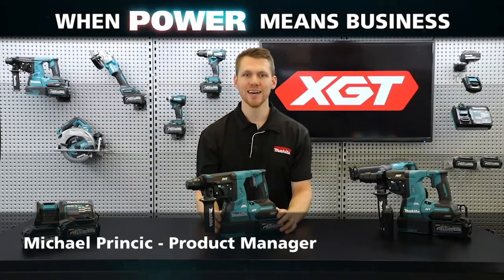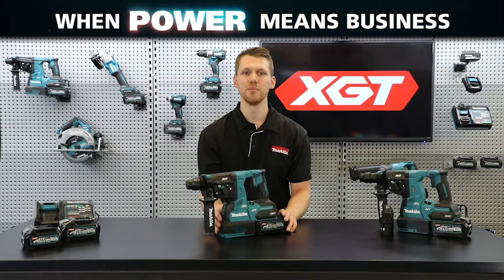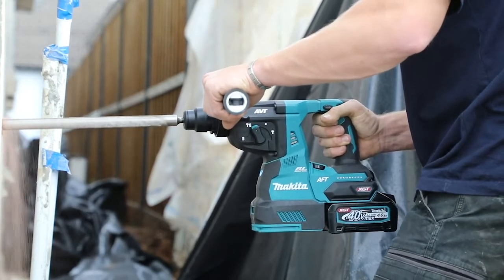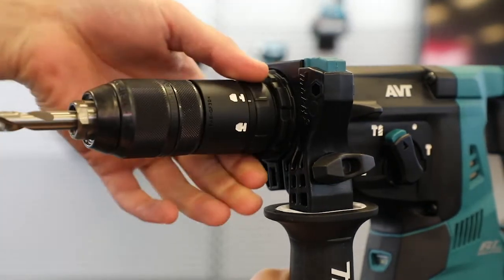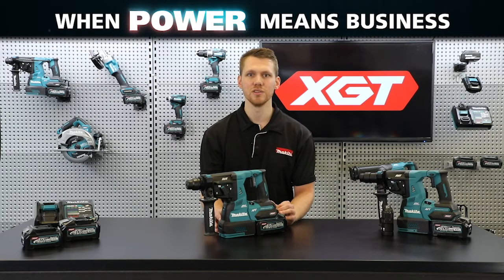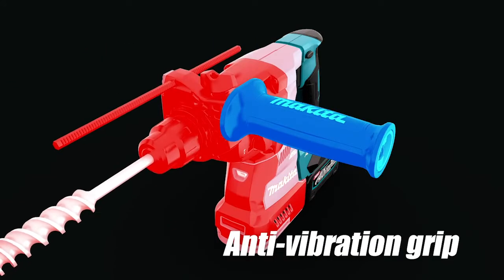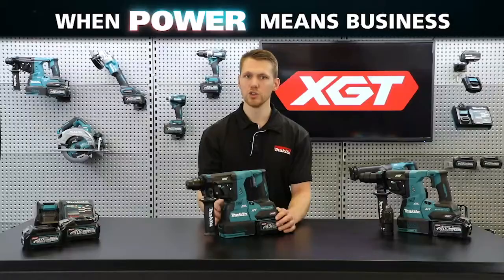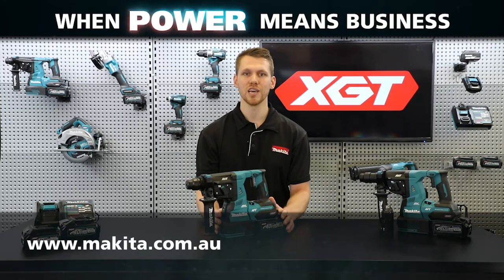40V Max. Brushless 28mm Rotary Hammer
The 40V Max. Brushless 28mm Rotary Hammer (HR001G) Standard SDS Plus Chuck & (HR002G) quick change chuck. Delivering high performance with 2.8 joules of hard hitting impact energy. That impact energy allows you to drill holes in masonry up to a 28mm diameter quickly and efficiently.